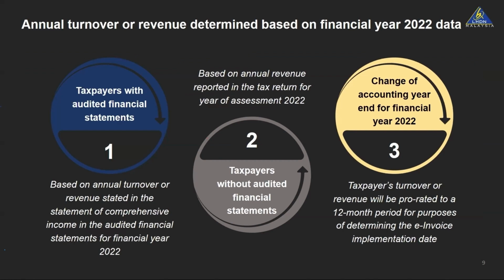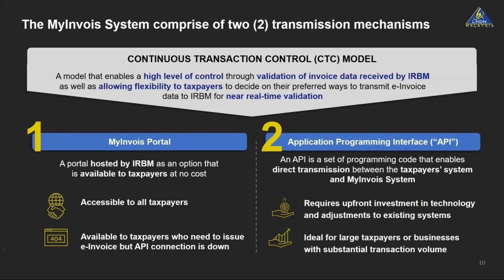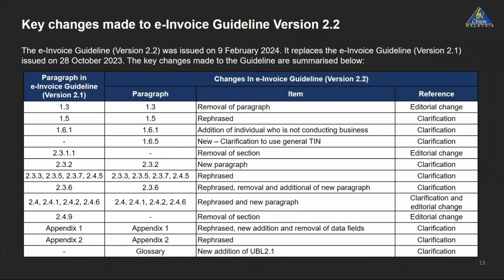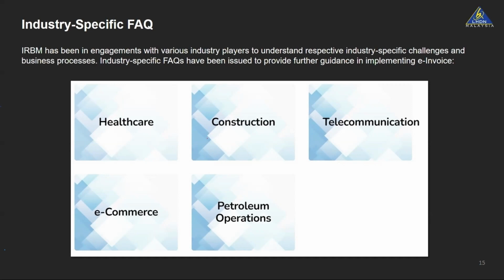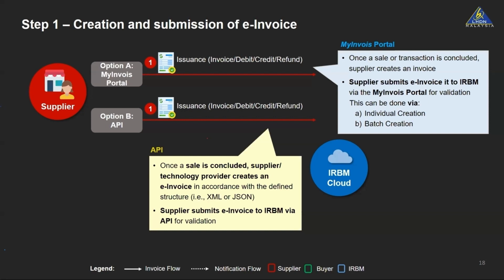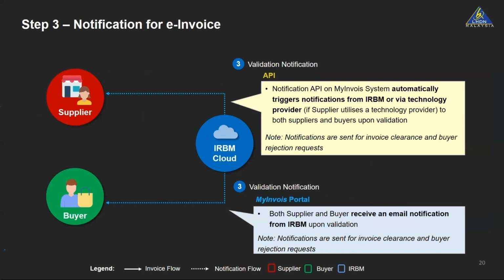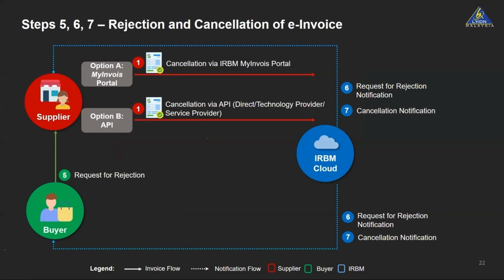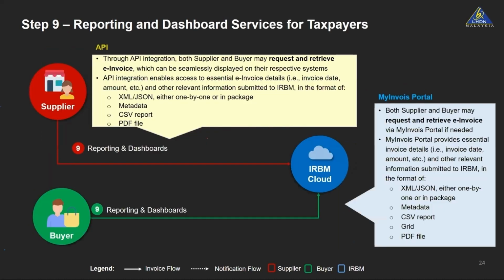Get Ready For E-Invoicing Webinar Part 2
Get Ready For E-Invoicing - An E-Invoicing Awareness Webinar with LHDN
Part 2

Date: 14 March 2024 (Thursday)
Time: 10am - 11am
Language: English
Platform: Zoom
Speaker: LHDN Senior Revenue Executive

Want More Details? 想了解更多详细信息？